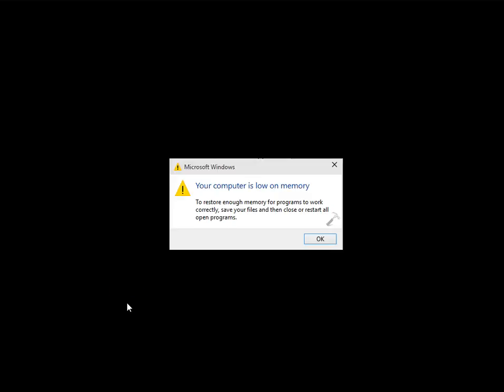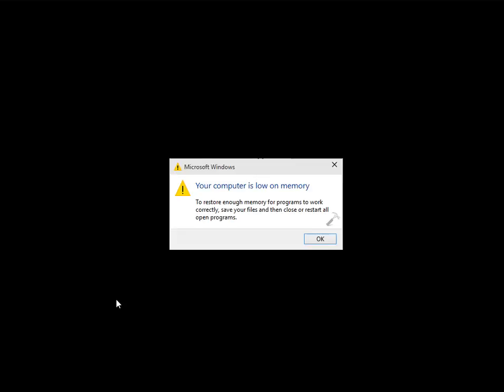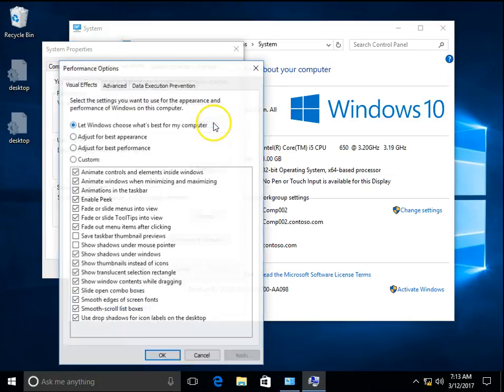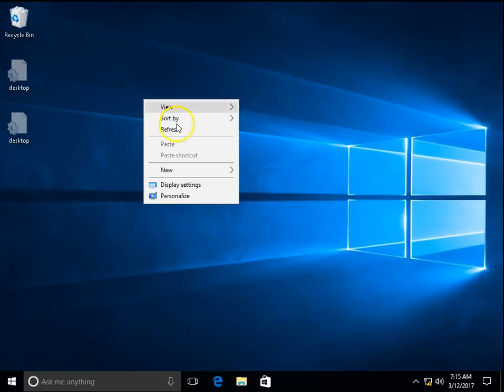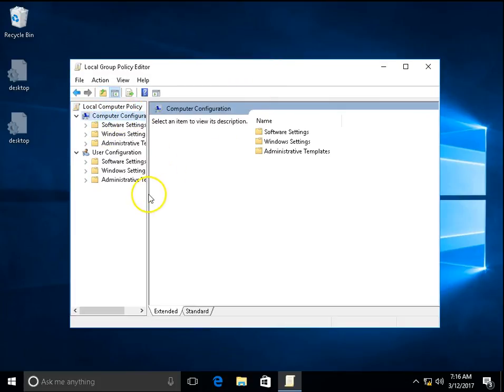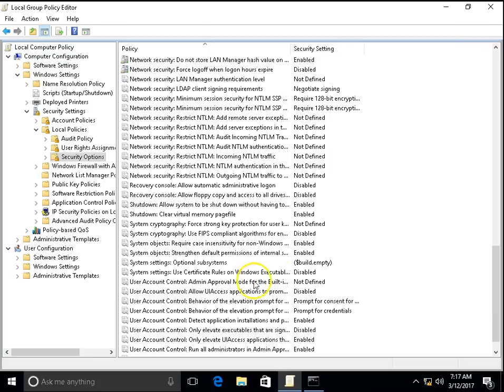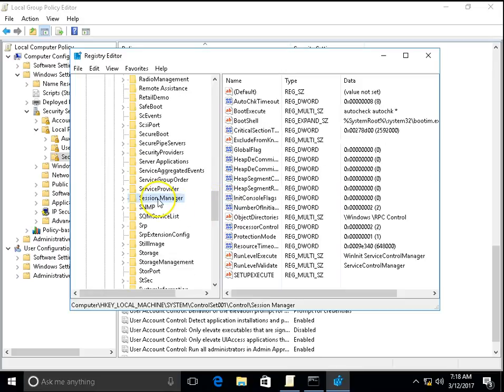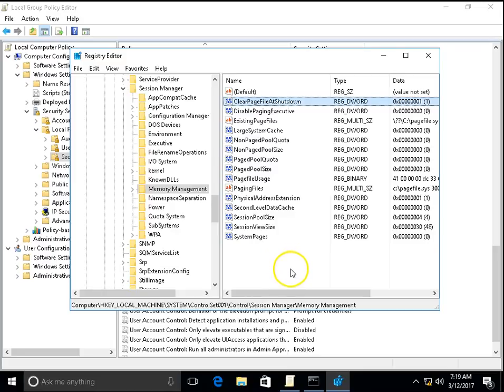[Fix] Your computer is low on memory Error on Windows 10/8/8.1 computers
Hello Guys,

[Fix]Your computer is low on memory Error on windows 10 computer.

This video will help to resolve "Your computer is low on memory error" on Windows 10/Windows 8 computer.

Sometimes it may happen that some of your applications consumes lot of memory or if you are playing games pagefile.sys will consume its full size and gives this error message and you will have to reboot the computer and again start your applications.

Easily Export Users from Active Directory with Powershell | Windows Server 2012 R2

Group Policy Tutorial - Easily search GPO from Thousands of Group policies Windows Server 2012 R2